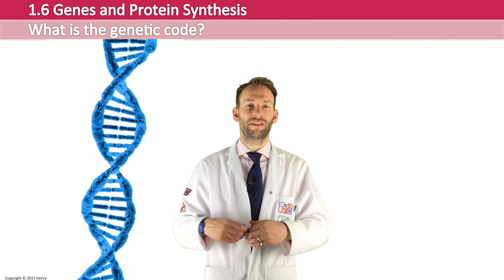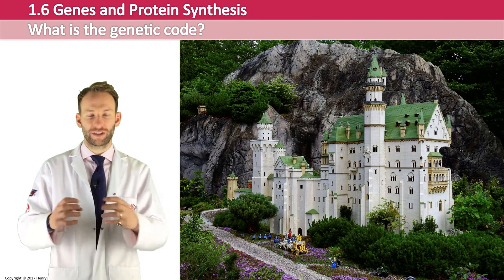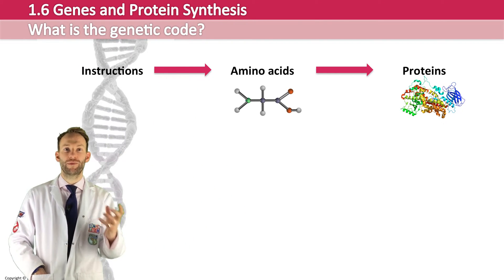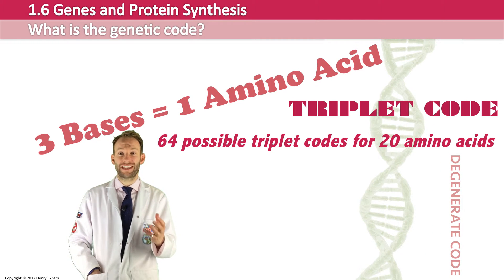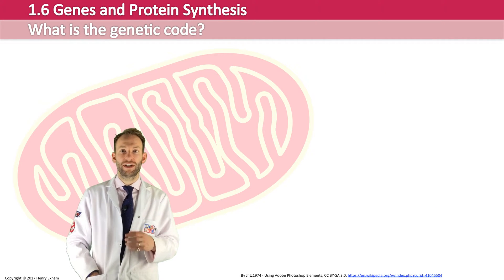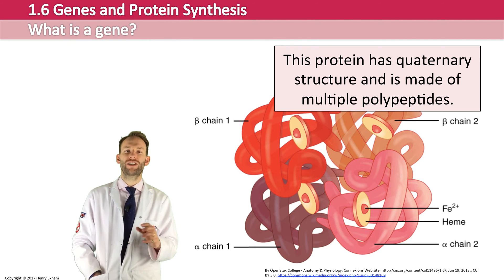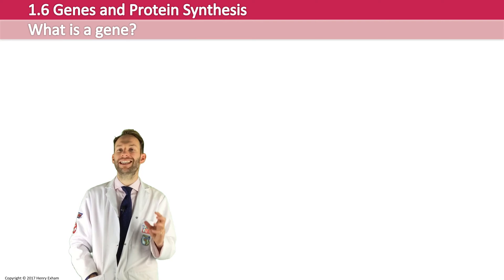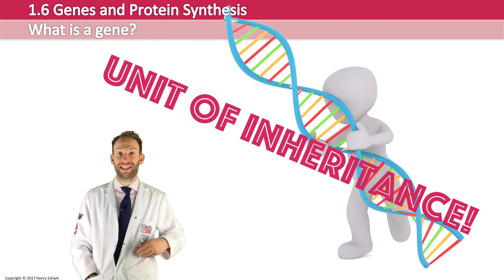What is a gene and how does the genetic code work? - Post 16 Biology (A Level, Pre-U, IB, AP Bio)